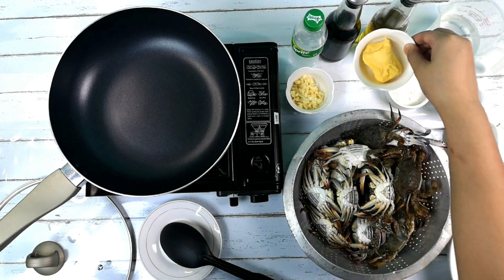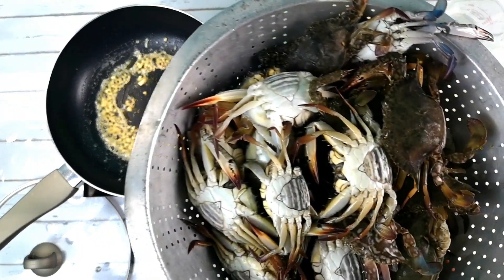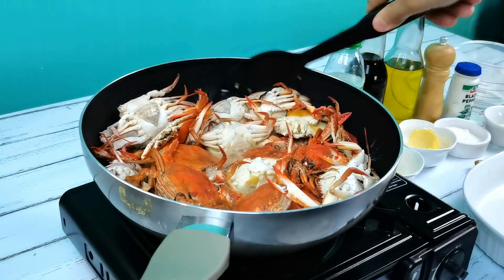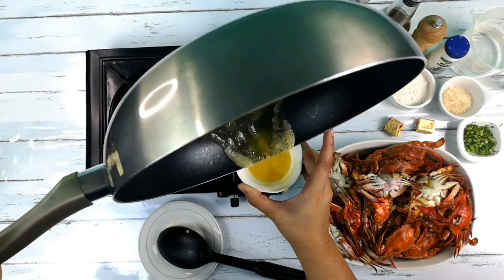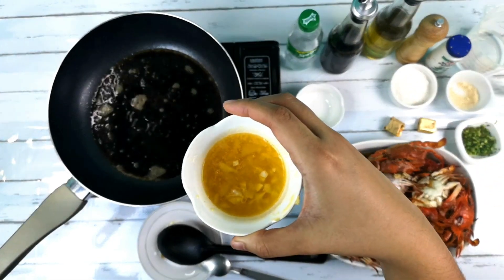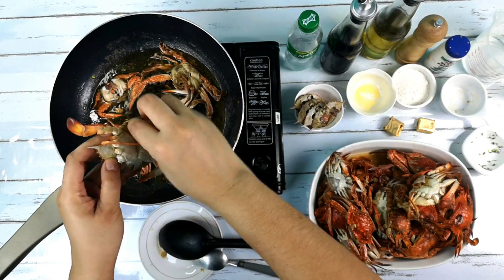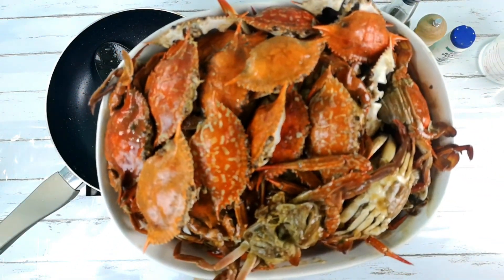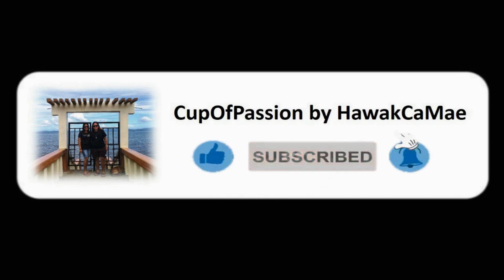Soy Garlic Crab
hawakCaMae Cooks: Soy Garlic Crab

Sawa ka na ba sa may gata? sa Prito? o sa normal way na pagluluto ng Alimasag (Crab)? Bigyan ka namin ng idea na panigurado na bago ito sa inyong panlasa at magugustuhan ng buong pamilya kahit pa ng mga chikiting. Handa ka na ba? Ano pa hinihintay mo?

kaya tara na! Manuod kung paano at maaring gawin sa inyong mga tahanan! :) Enjoy!